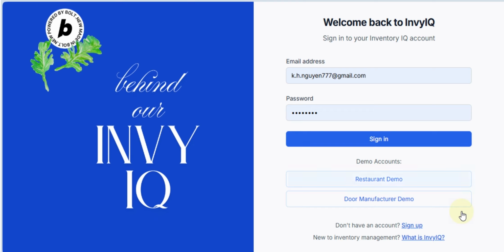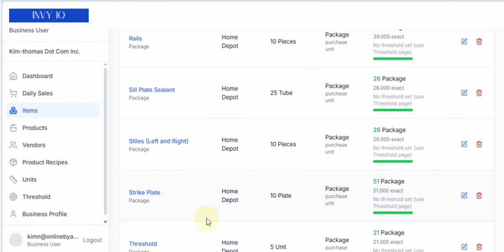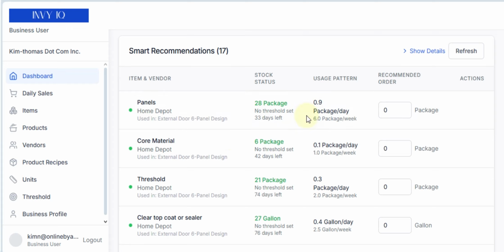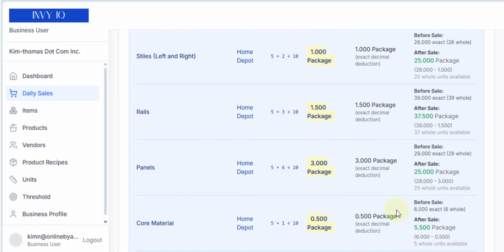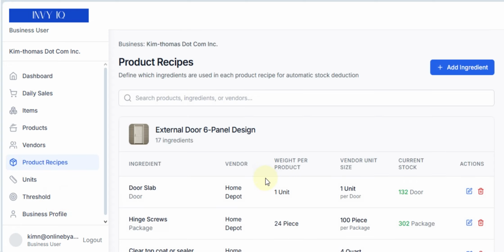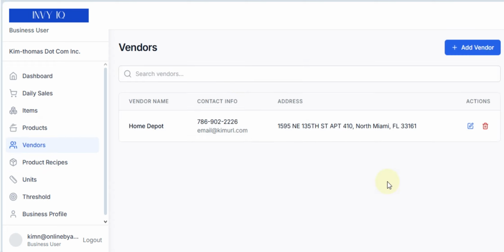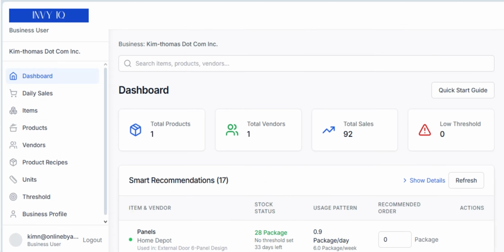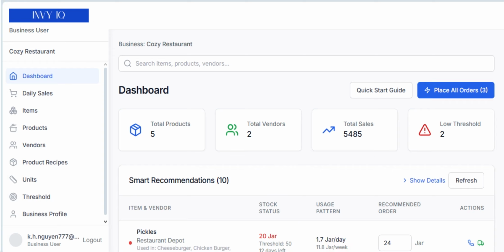Very Accurate Inventory Level Without Physical Inventory InvyIQ.com demo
Getting an accurate reading on your inventory level without you doing any physical inventory.  Do a test drive on our amazing and innovative product.